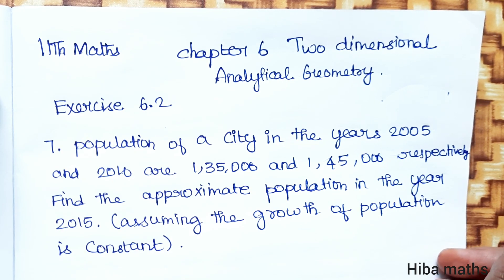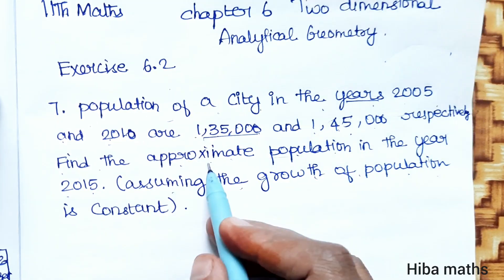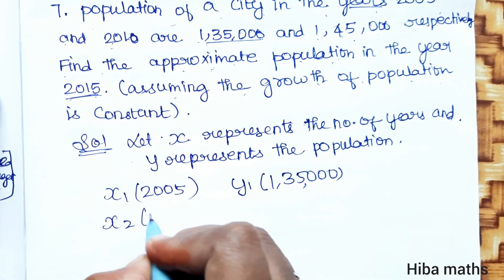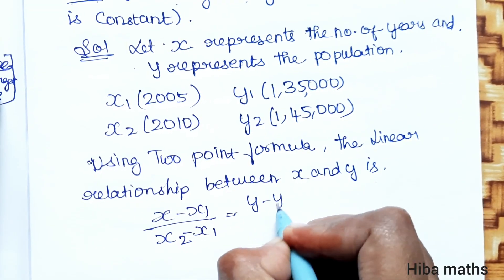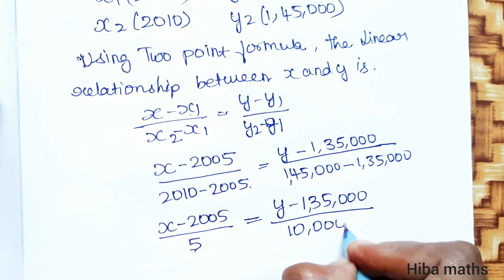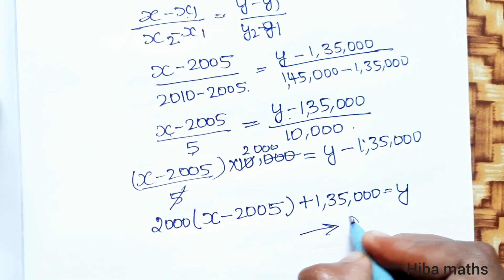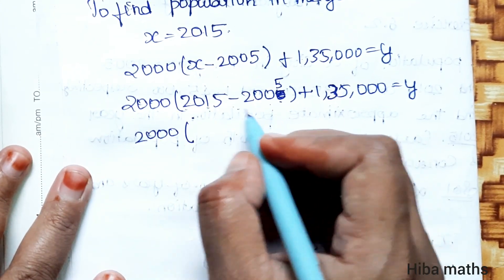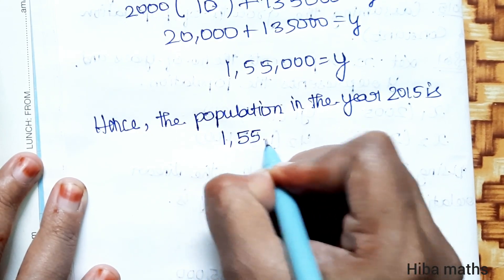11th maths chapter 6 exercise 6.2 question 7 two dimensional analytical geometry tn syllabus